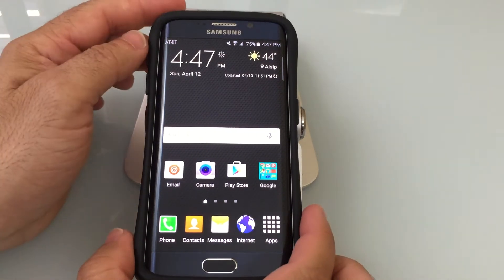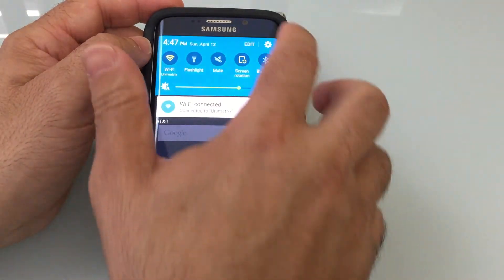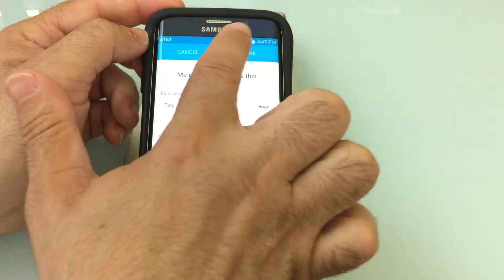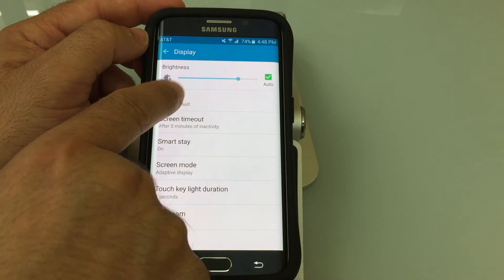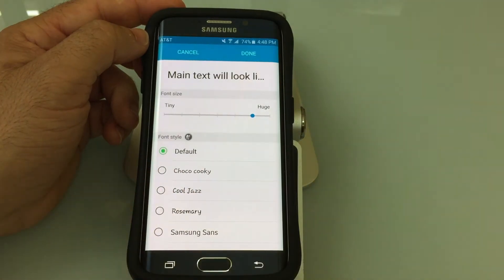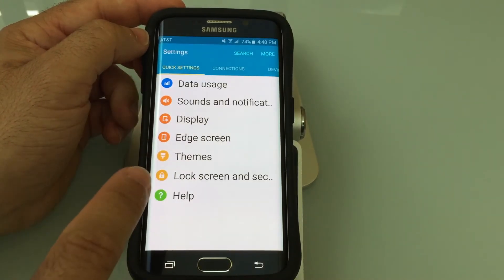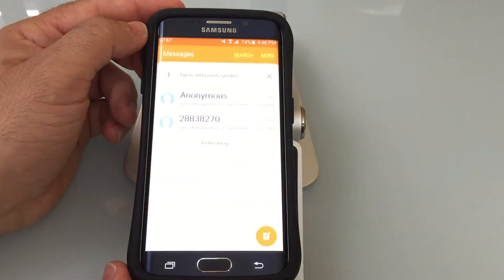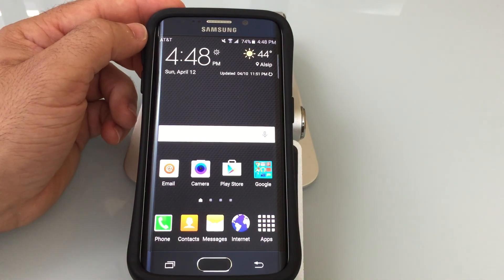Samsung Galaxy S6 & S6 edge tip: How to increase font size